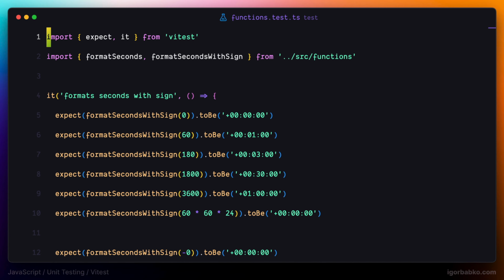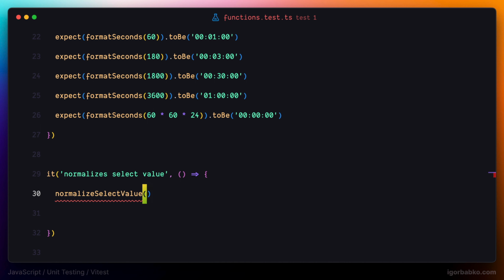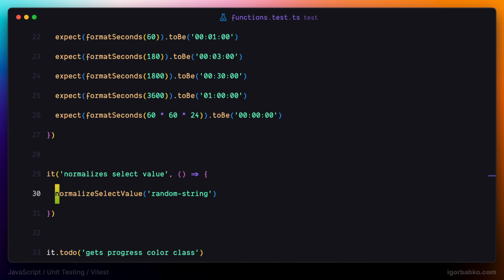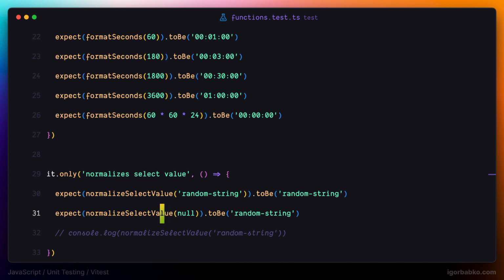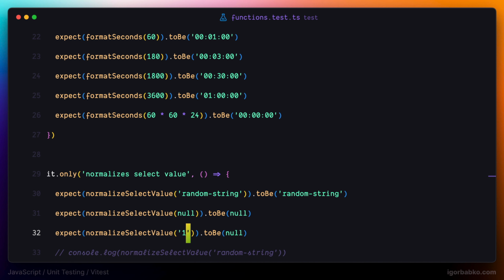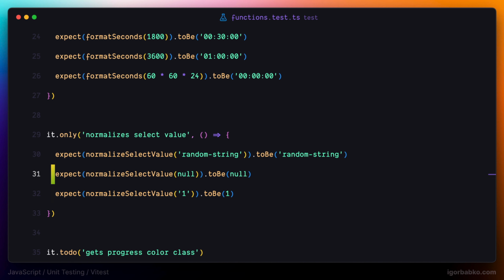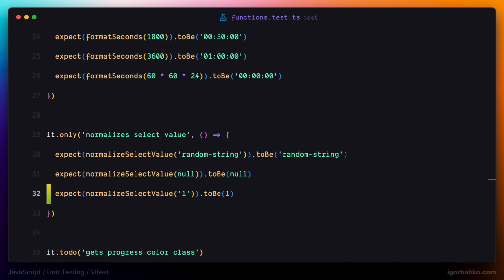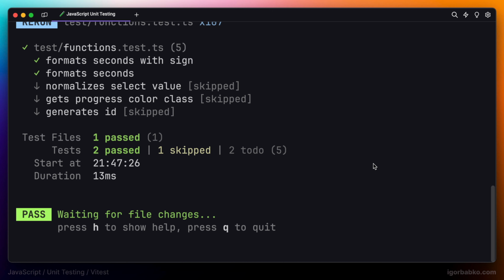JavaScript Unit Testing For Beginners #6 - Testing normalizeSelectValue function